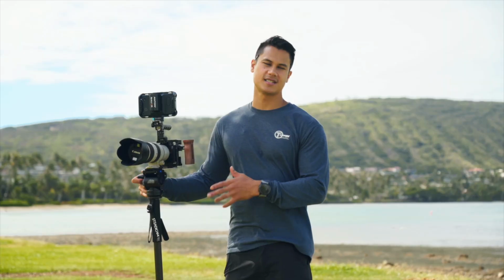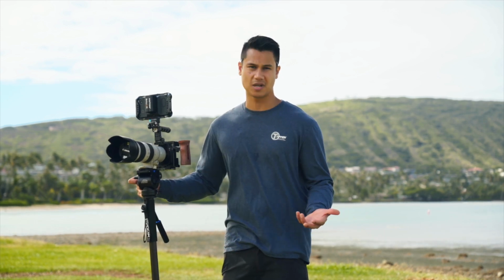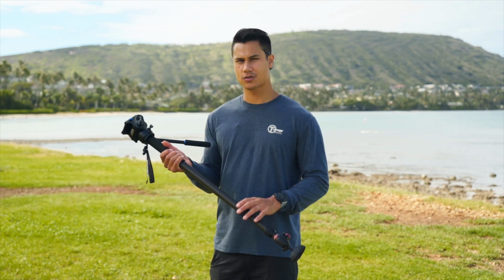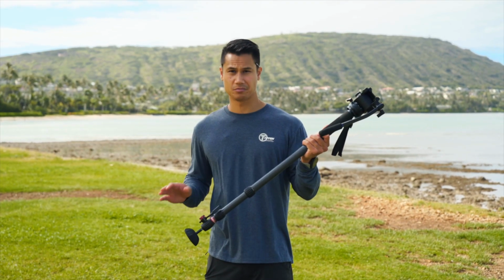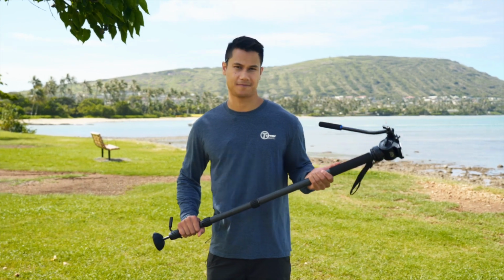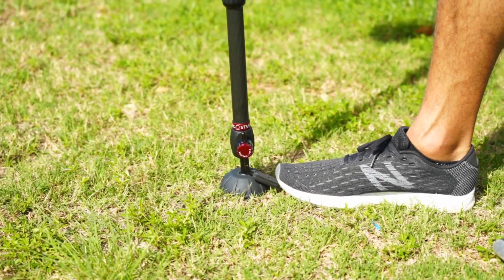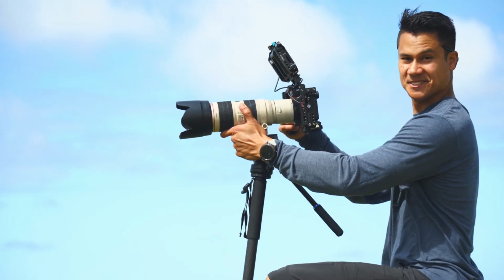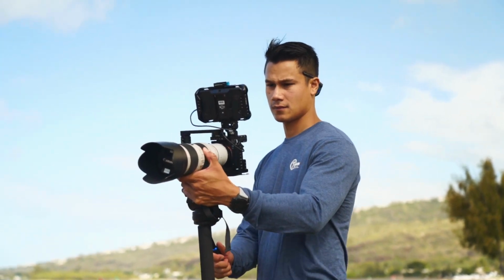Steadicam | Discover the Benefits of The Steadicam Air Monopod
Kawika Lopez from 9th Ave Studio in Hawaii gives his take on the Steadicam Air Monopod.

Kawika's Instagram: @darthkanaka